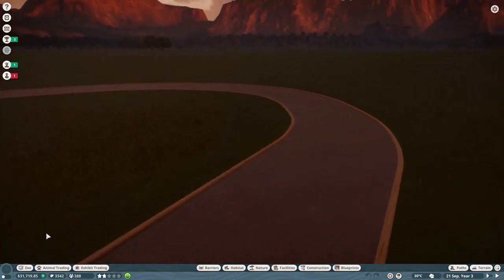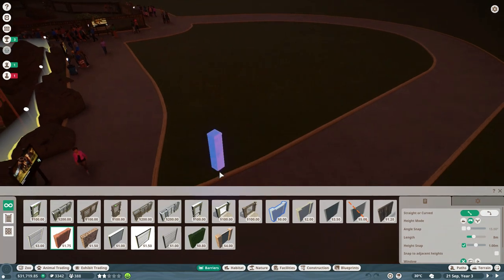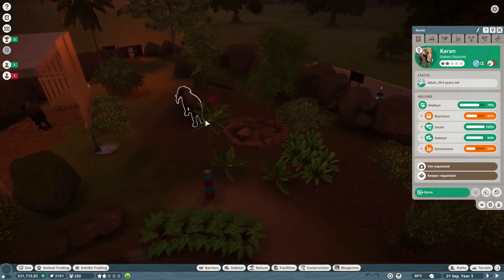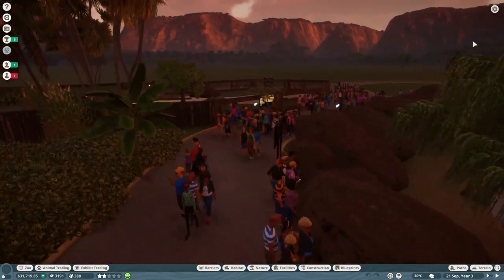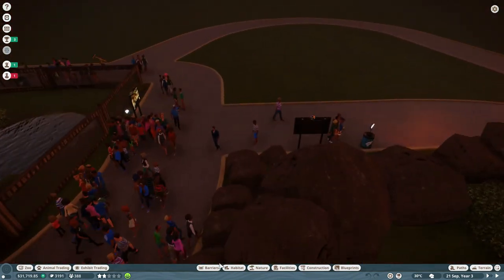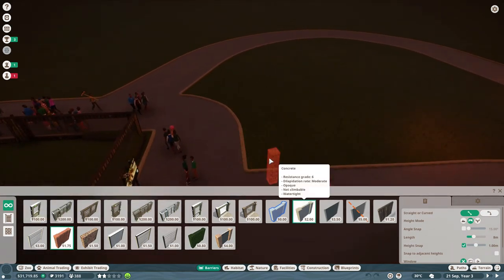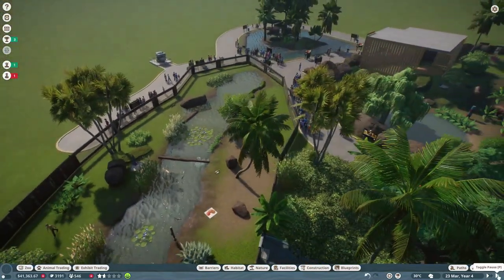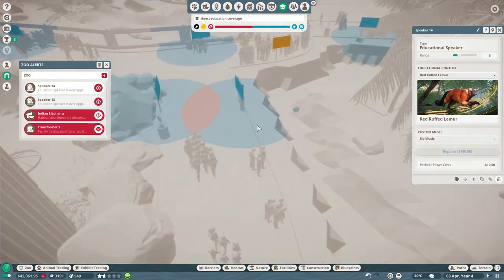Red Lemurs! | Planet Zoo Franchise mode | Episode 3